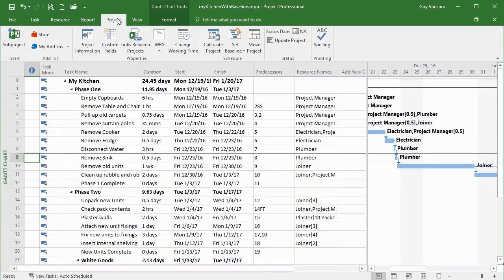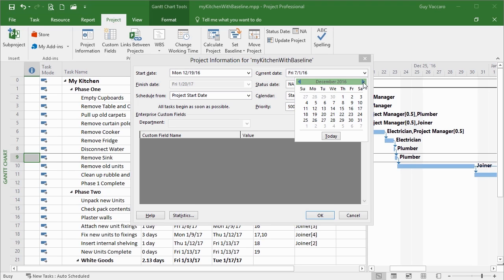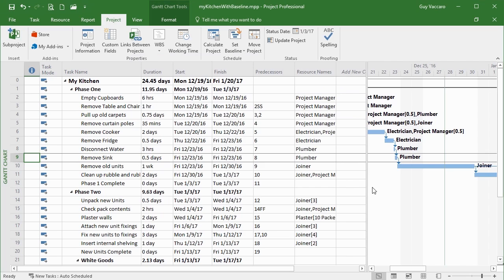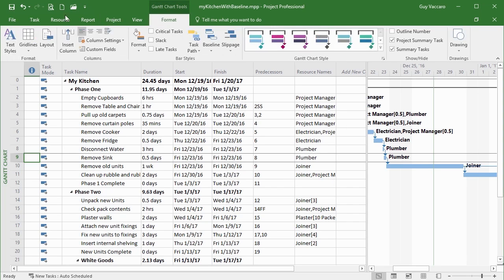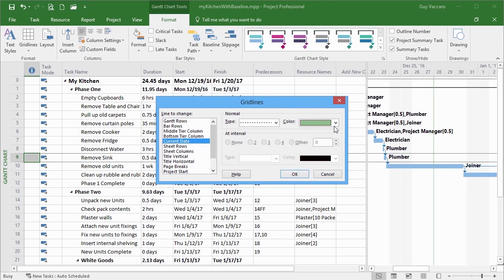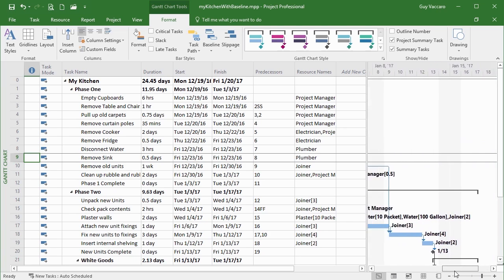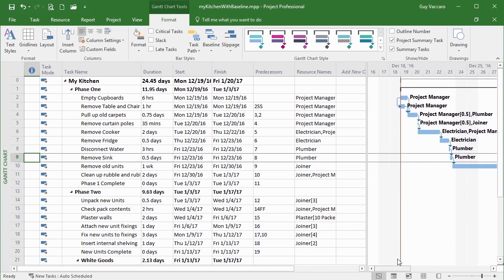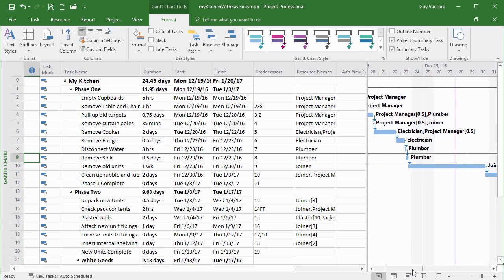48 Setting And Customizing Date Lines On The Gantt Chart